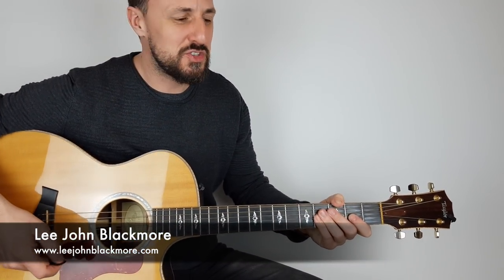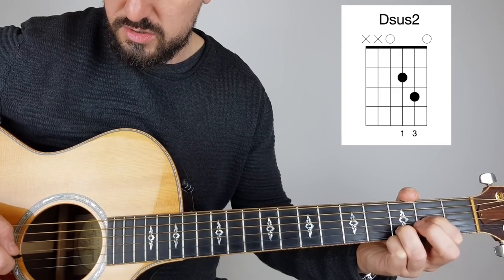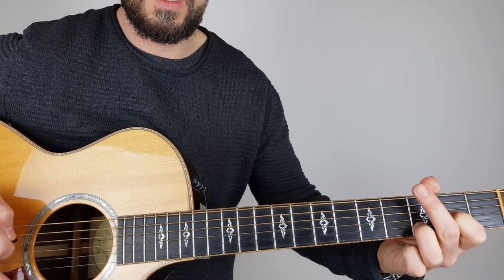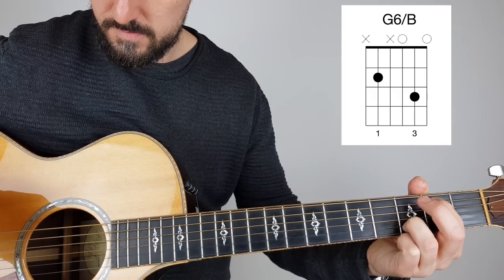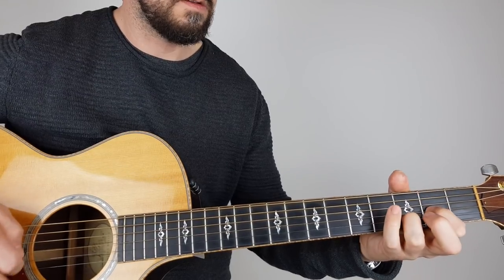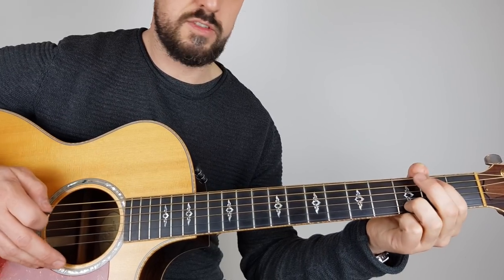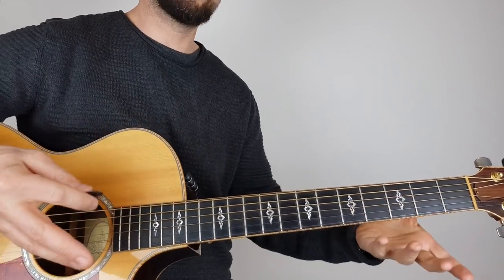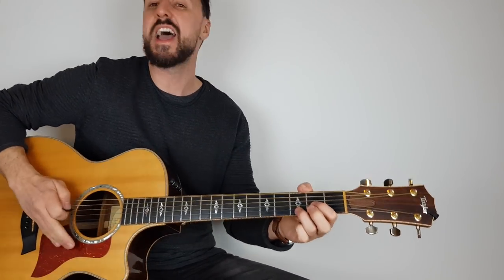How to play The Killers -Mr Brightside (acoustic)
How to play The Killers -Mr Brightside (acoustic) from Hot Fuss. Standard tuning. Step by step easy to follow lesson.